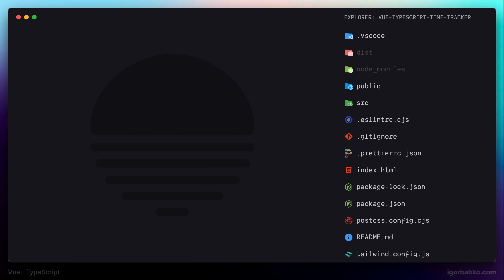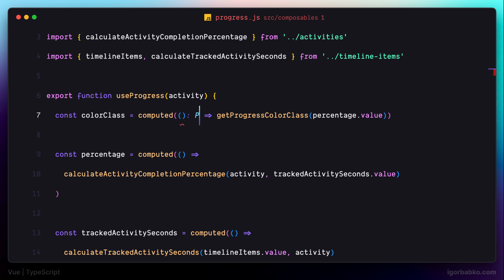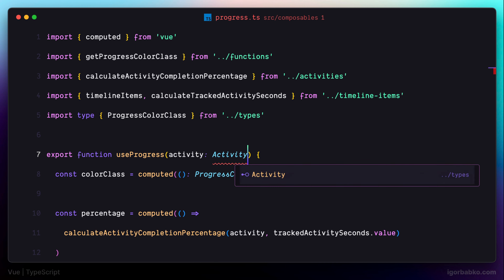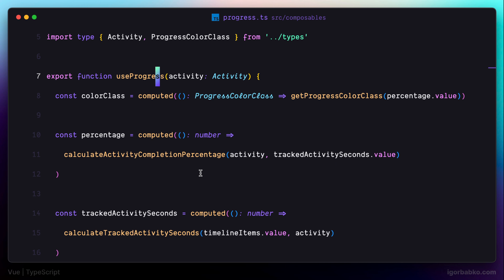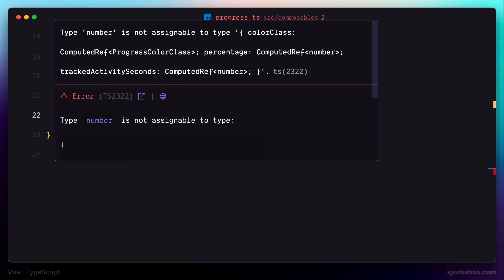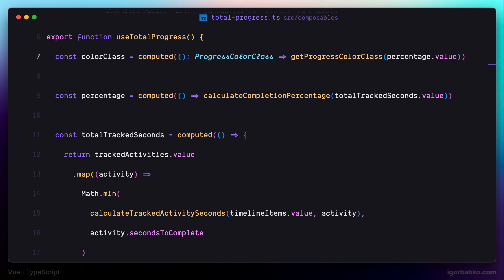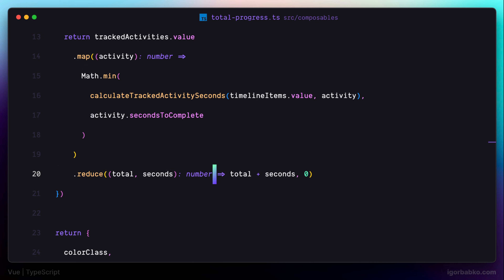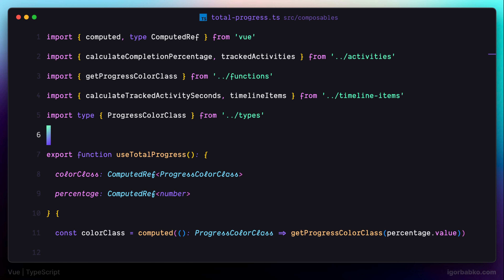TypeScript Integration Into Vue App From Scratch #18 - Typing composables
Step-by-step TypeScript integration into a complete Vue application from scratch.